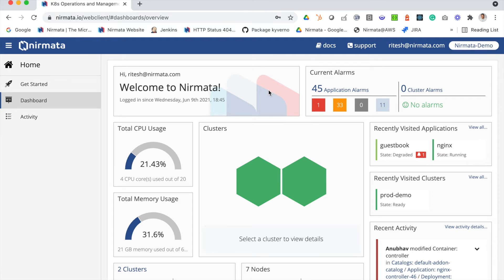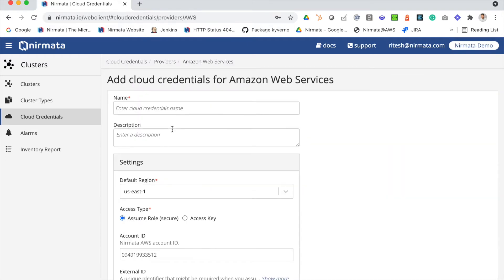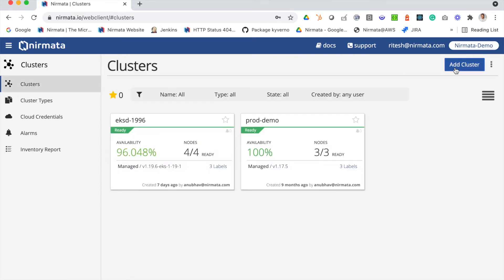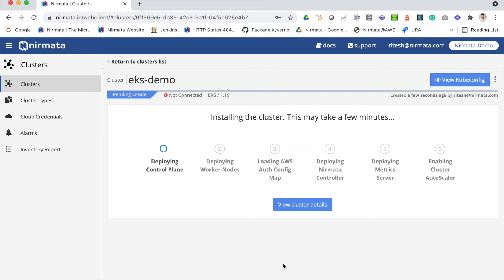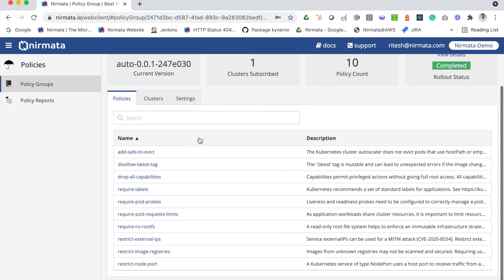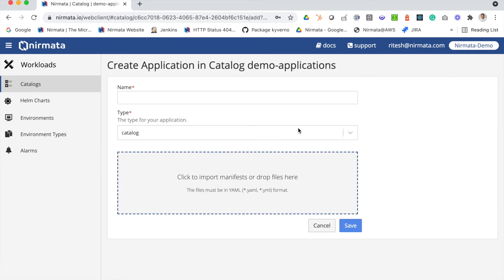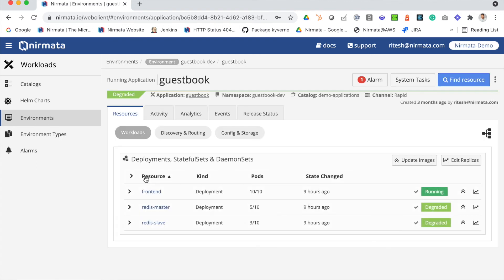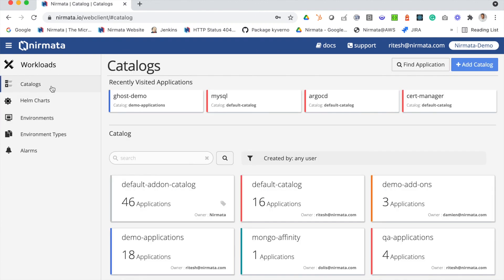Nirmata EKS Manager Overview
This video provides a quick overview of how to use Nirmata EKS Manager to deploy EKS clusters, manage workload policies and deploy applications.